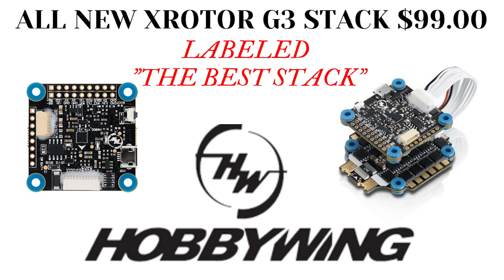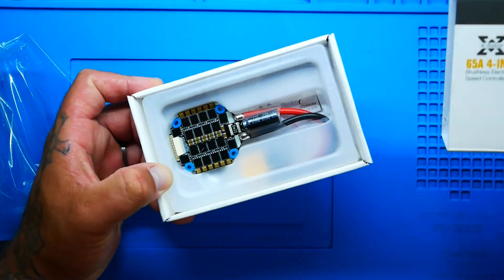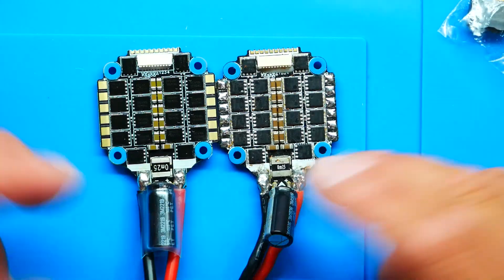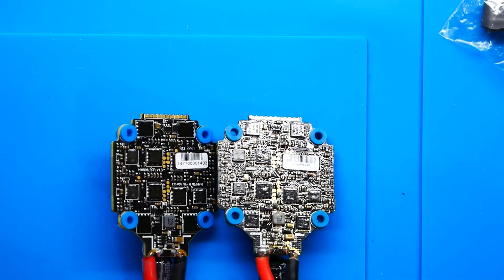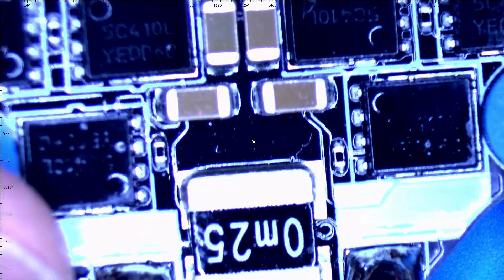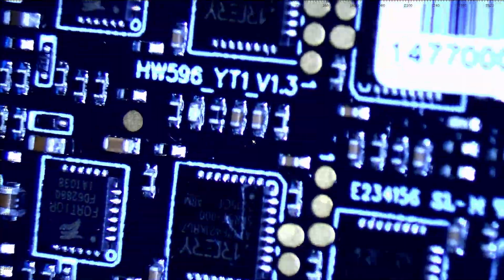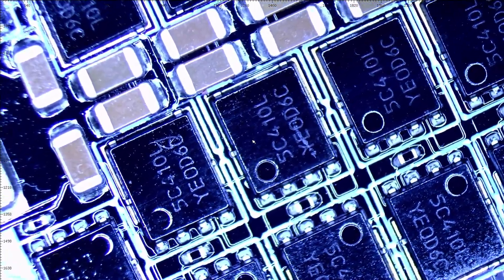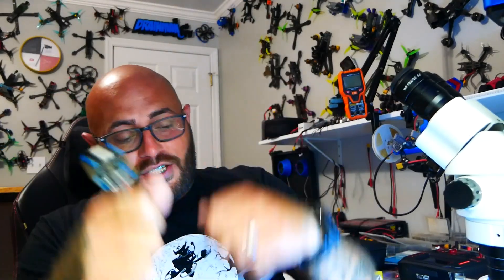The Once Best ESC ... Just Got Better!! All New 65 Amp ESC by Hobbywing!!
Woohoo!! So excited to check out this all-new Hobbywing 65a ESC! Generation 2 with all the latest features and firmware, let's check this puppy out!

▶️Aikon F7 AIO 60 AMP:

▶️Camera For My Scope:
▶️LED For My Scope:
▶️Lens For My Scope:

▶️My Soldering Iron:
▶️Cheap One

▶️My Favorite Multimeter:
▶️Cheap One

▶️Must Have Solder Mat:

▶️No Cotton Foam Cleaning Swabs:

▶️Blue Loctite:

▶️1.5mm Driver:

▶️Screw Pack:

▶️Bench Power Supply:

▶️My Camera Used:

▶️My Cam Mic: